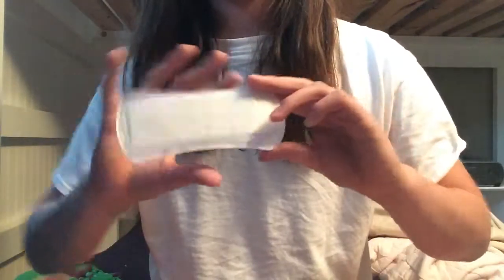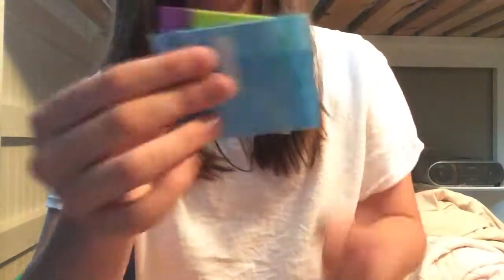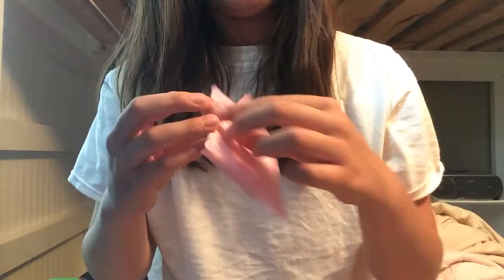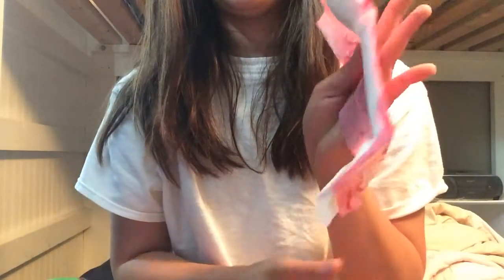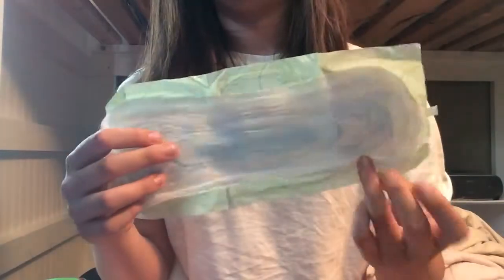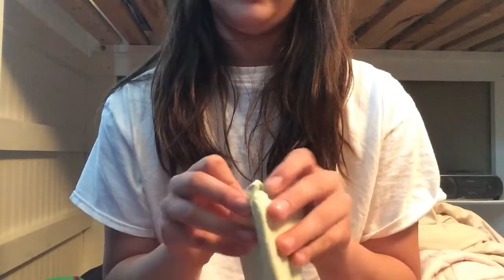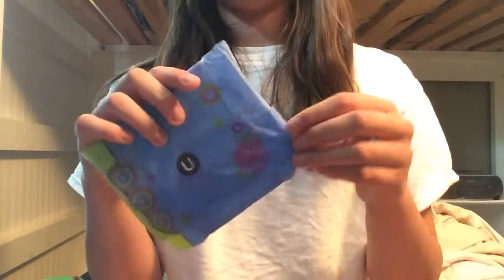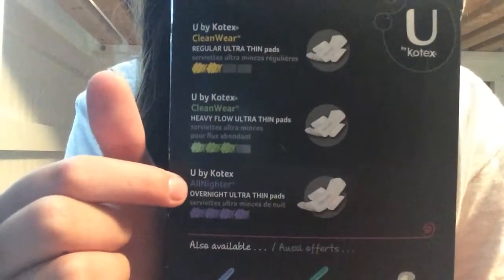Favorite and least favorite feminine products!